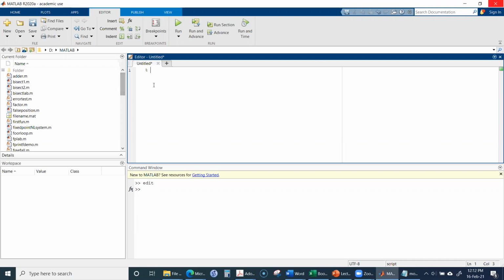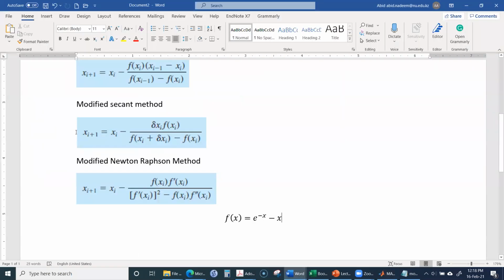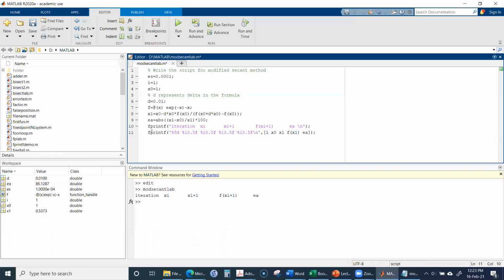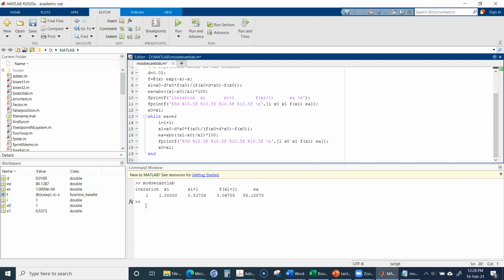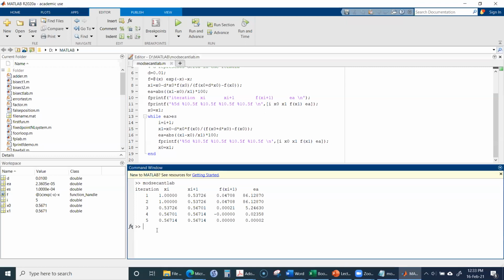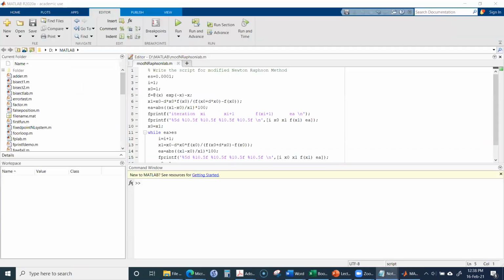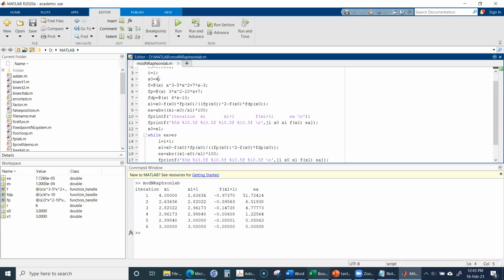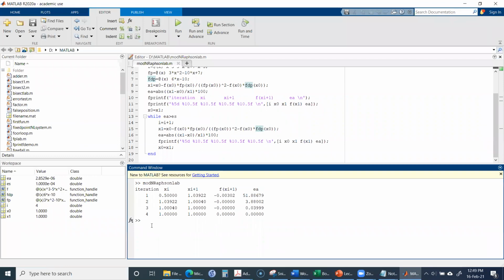Lab 2021 02 16 Modified Secant and modified Newton Raphson Method scripts